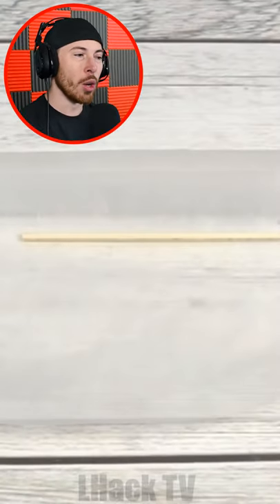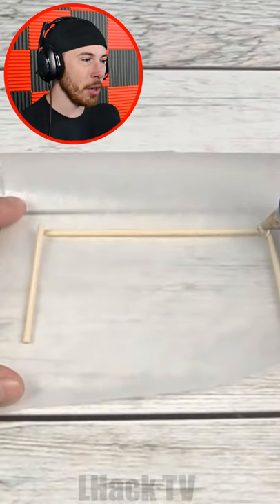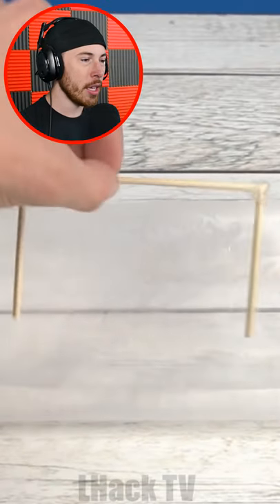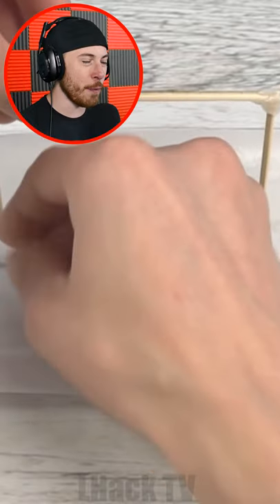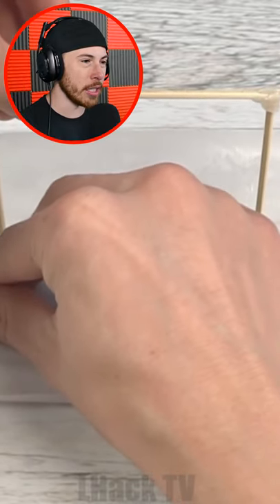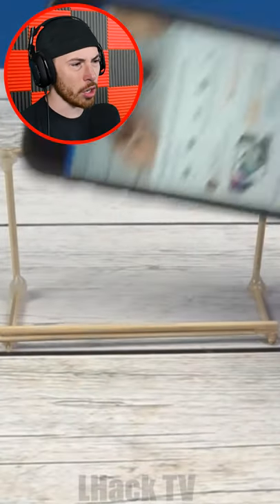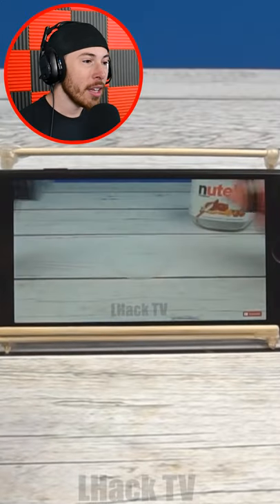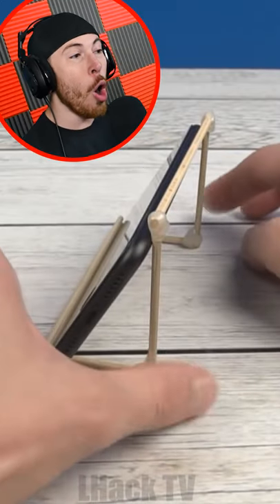Smartphone Life Hacks That You Can Do At HOME